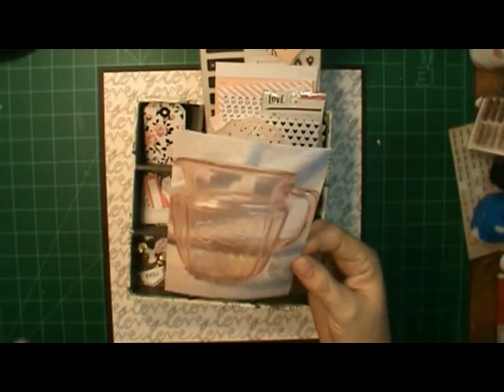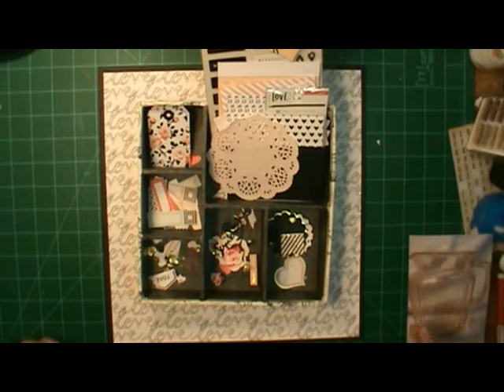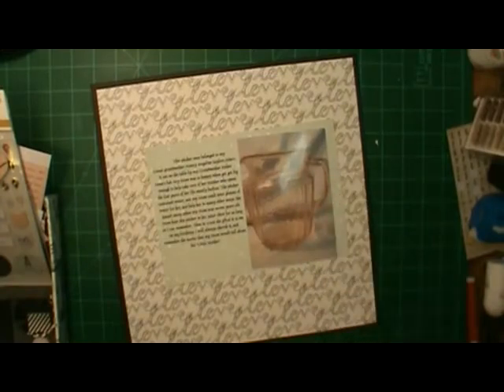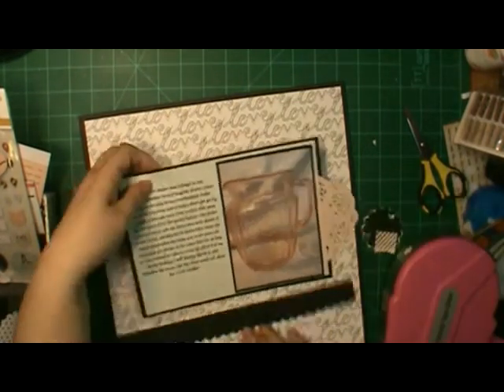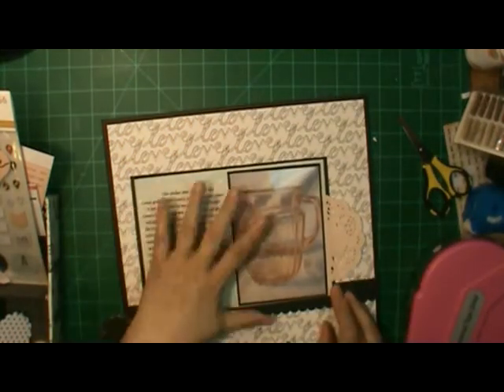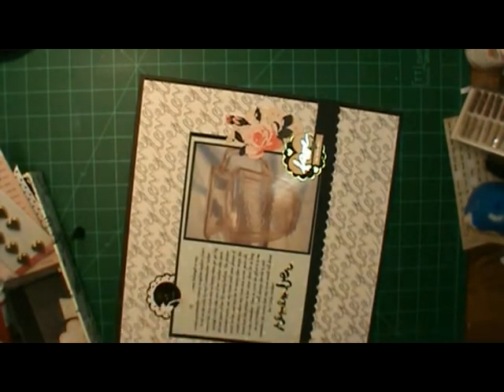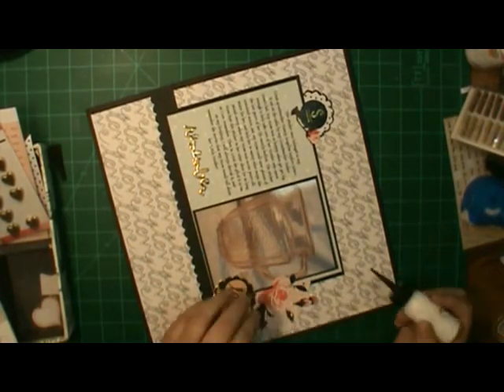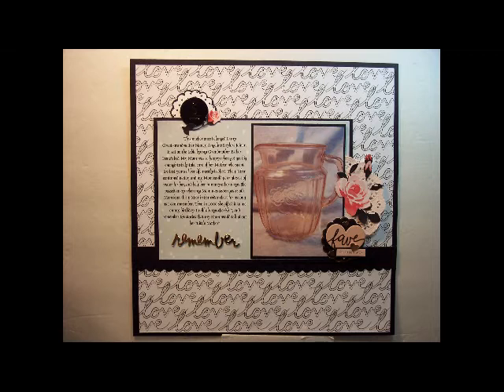Scrapbook Process/Scrappy Challenge: Using an Inanimate Object!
Today we are using an inanimate object on our layout. I used a photo of a pitcher that once belonged to my Great-grandmother. This is a photo I have been planning on using on a layout for years, and a story that I wanted recorded. Please join us in this challenge, and join us on the Scrappy Challenge Facebook page: